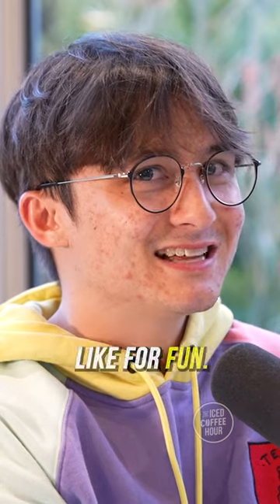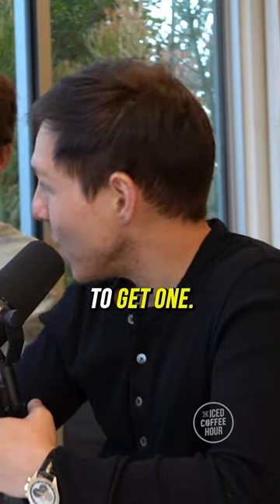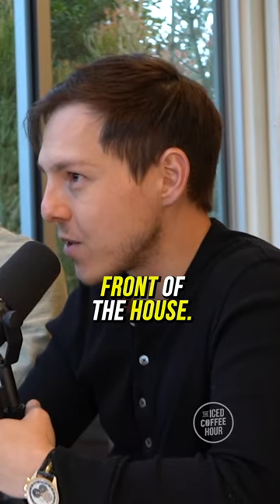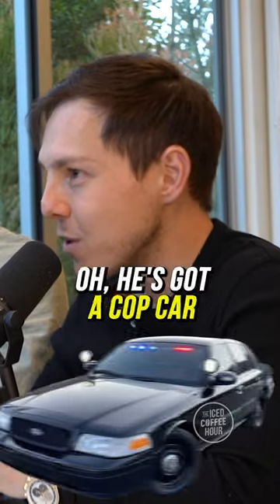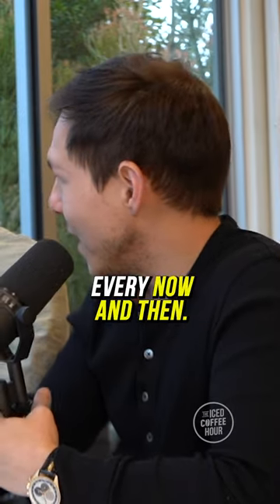You Can Buy a Cop Car for Less Than a Toyota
GET YOUR FREE STOCK WORTH UP TO $50 ON PUBLIC & SEE MY STOCK TRADES

Audio Equipment Used In Podcast:
Rode NT1, Rodecaster Pro

The YouTube Creator Academy:
Learn EXACTLY how to get your first 1000 subscribers on YouTube, rank videos on the front page of searches, grow your following, and turn that into another income source $100 OFF WITH CODE 100OFF